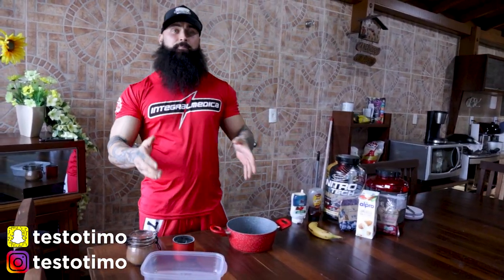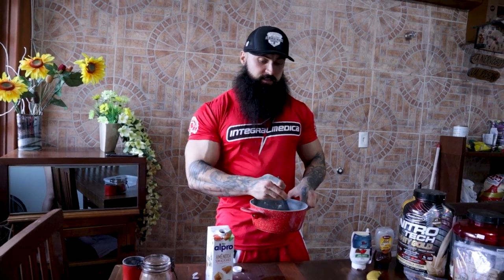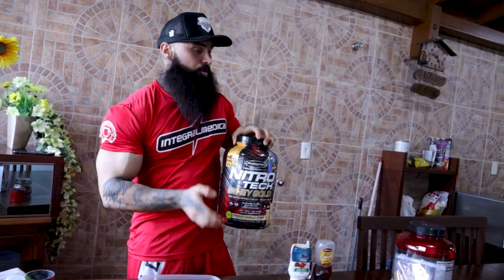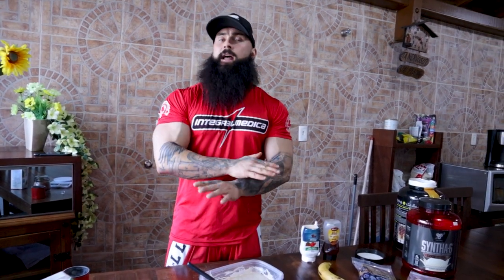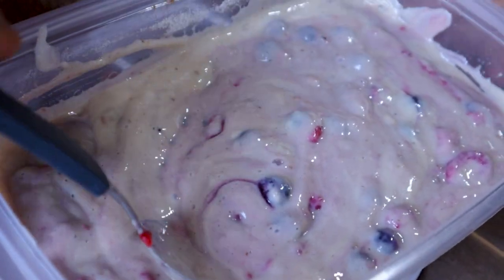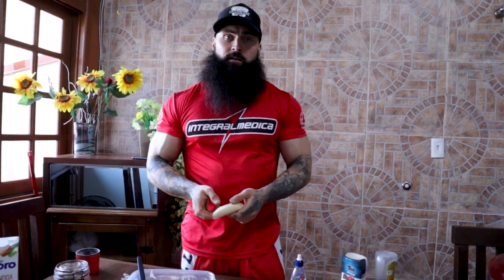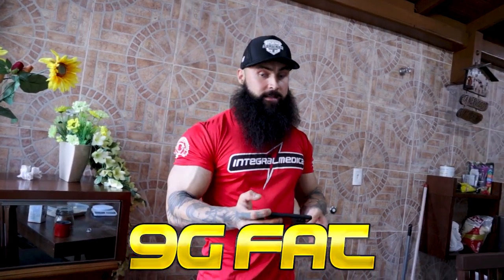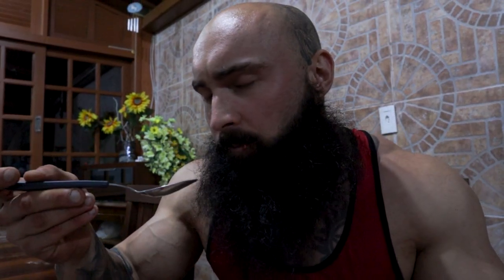Best diet protein icecream recipe | Decide your own macros!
BRASILIANMATKA ARVONTA !
DRAW A TRIP TO BRAZIL !